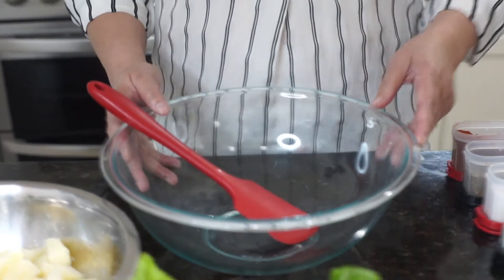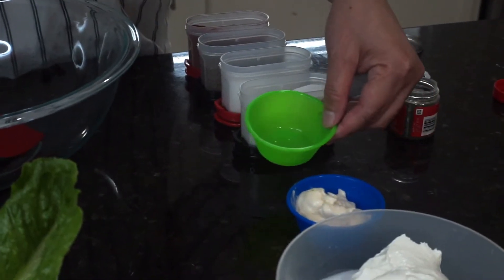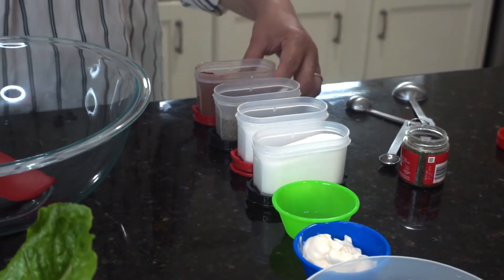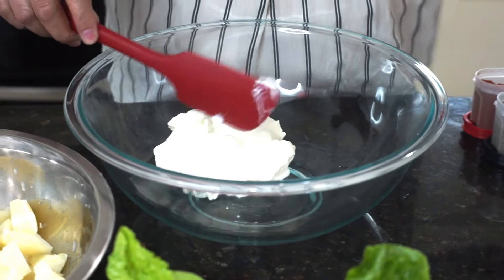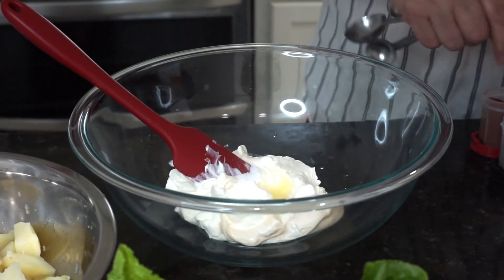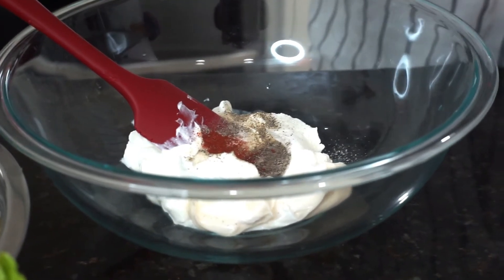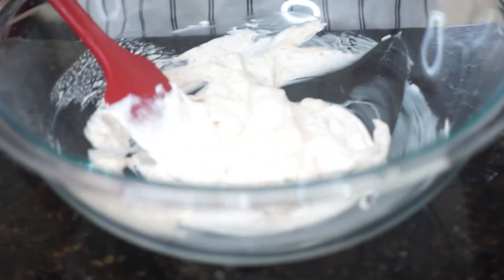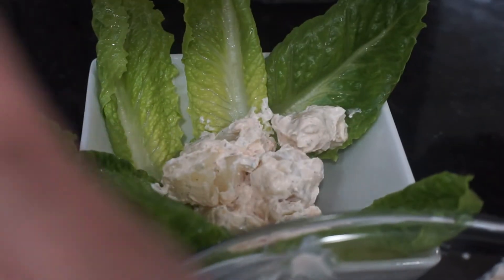POTATO SALAD#creamy#hungry buddies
A POTATO SALAD THAT CAN BE EATEN WARM OR COLD. VERY GOOD COMPLIMENT WITH BABY BACK RIBS